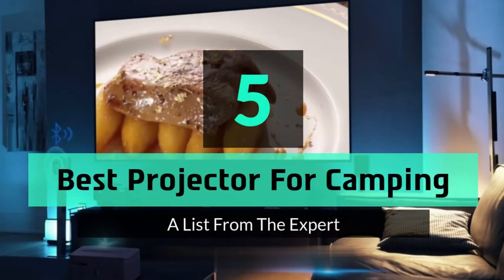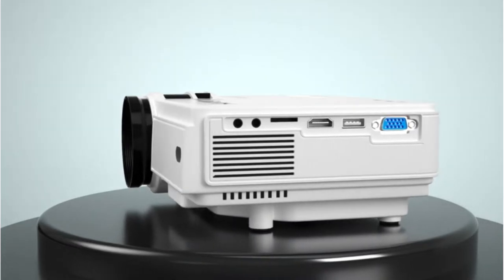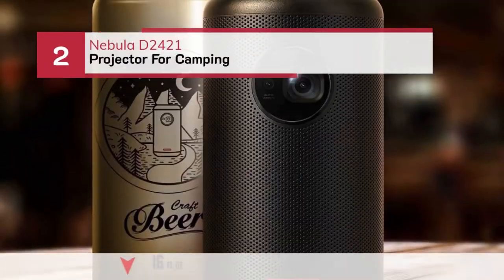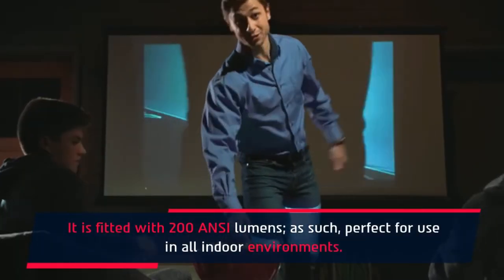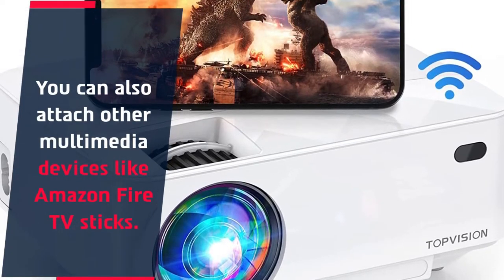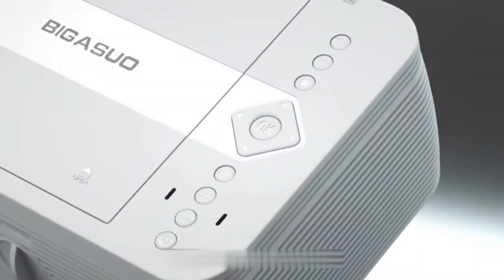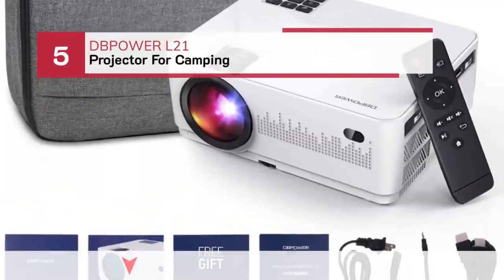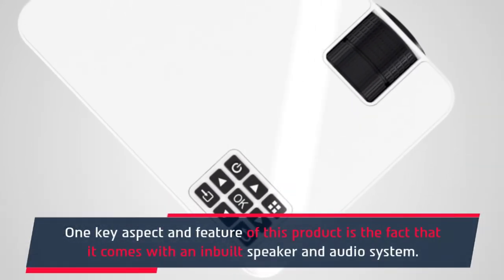Best Projector For Camping – Top 5 Picks & Reviews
Are you thinking of buying the Best Projector For Camping? Then the video will let you know what is the Best Projector For Camping on the market right now.

👉1 – AuKing M8-F
👉2 – Nebula D2421
👉3 – TOPVISION T21
👉4 – BIGASUO Pro302
👉5 – DBPOWER L21

Initially, they have worked with tons of traditional  Best Projector For Camping. However, finally, they narrow down the list with the five top-notch products by considering the design, features, usability, and overall performance.

To provide you the Best Projector For Camping in 2021, our team never forgets to check the record of the manufactures. That’s how we have chosen the Best Projector For Camping that you can rely on. Let’s dive into the video reviews to get your best desire products.